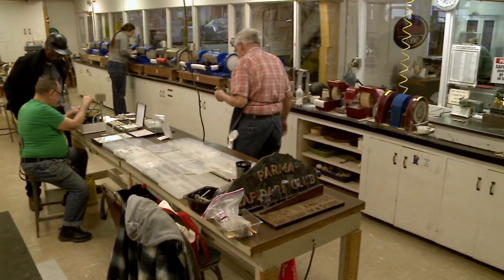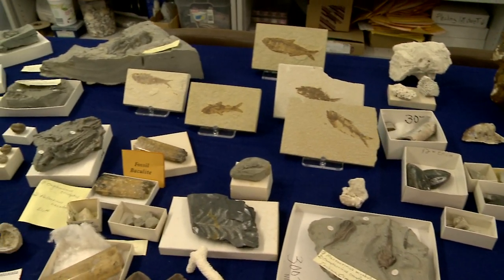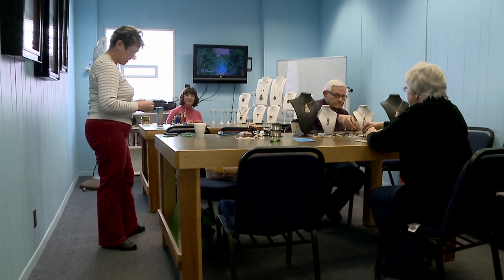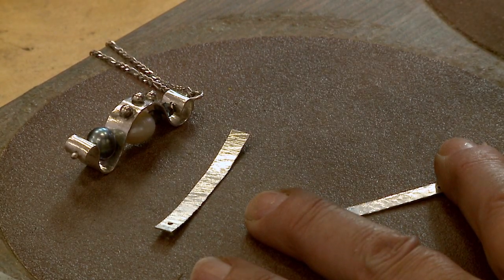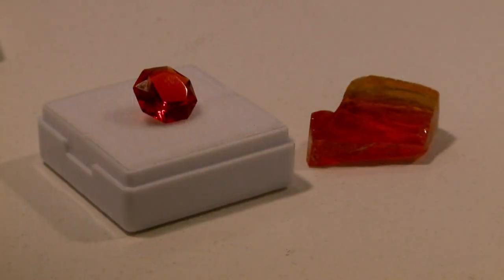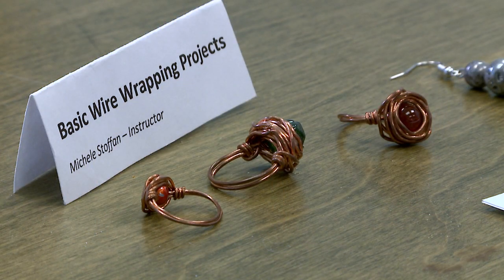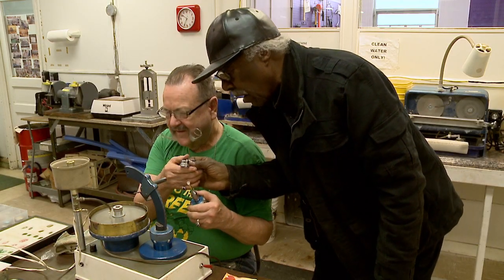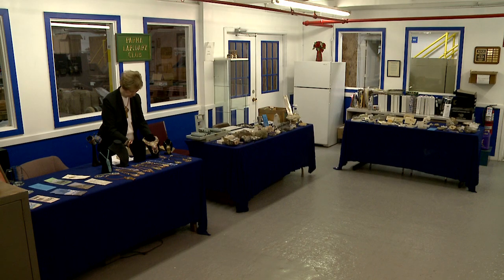Parma Lapidary Club